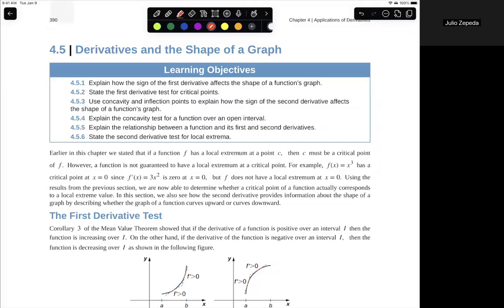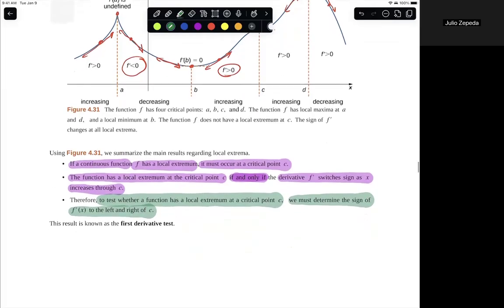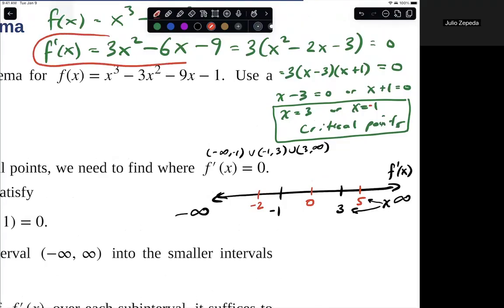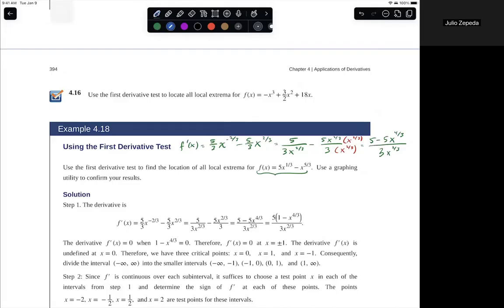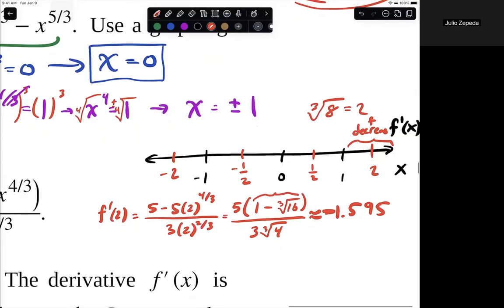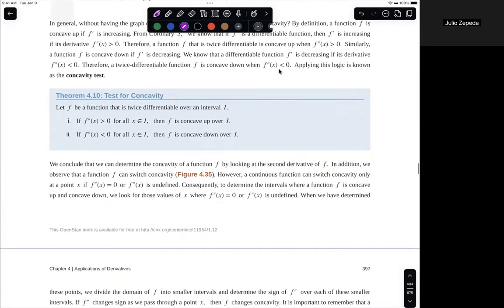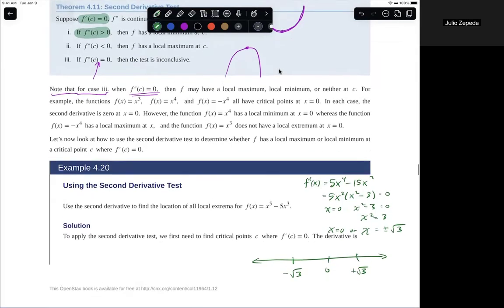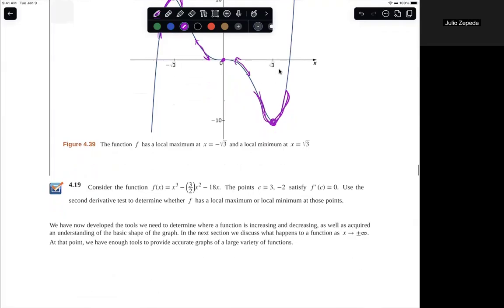4.5 M11 Textbook Examples Section 4.5